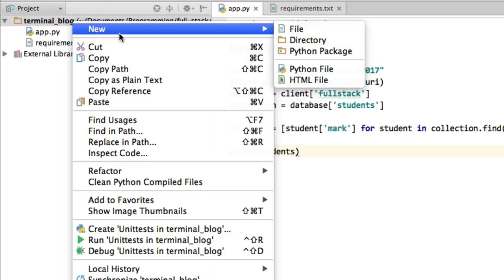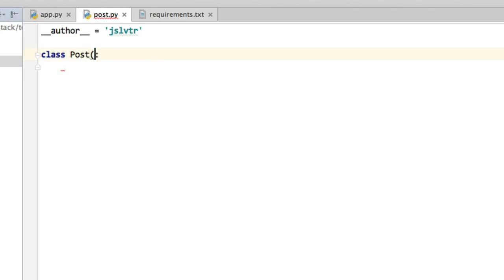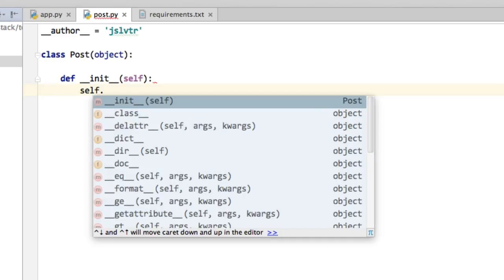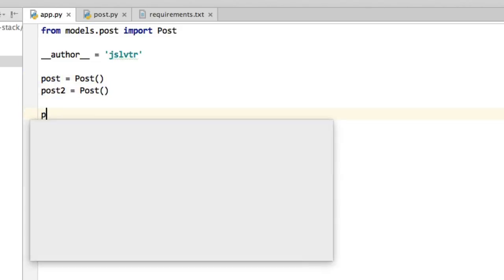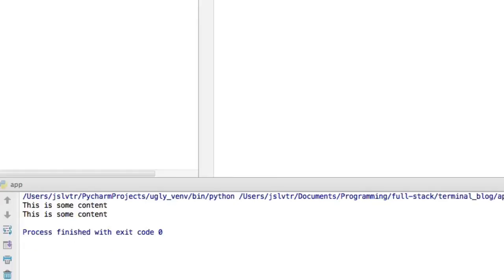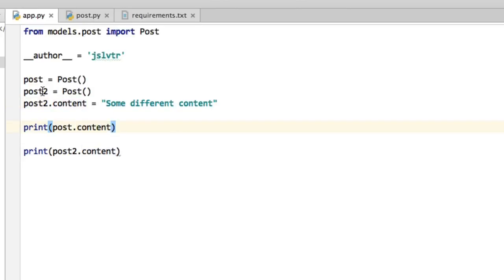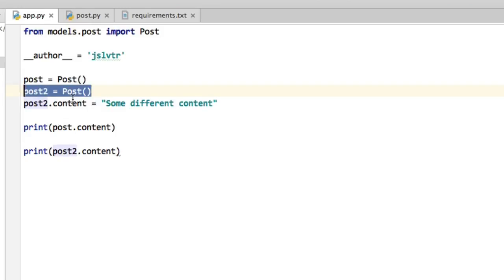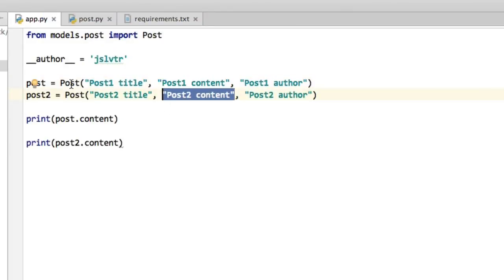24 Introduction to Object Oriented Programming